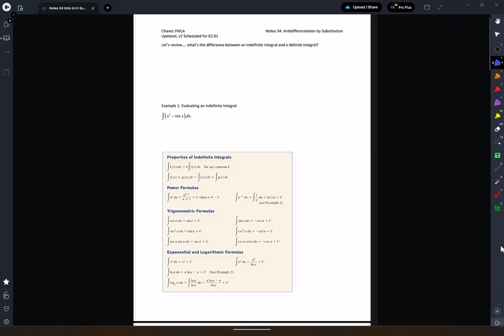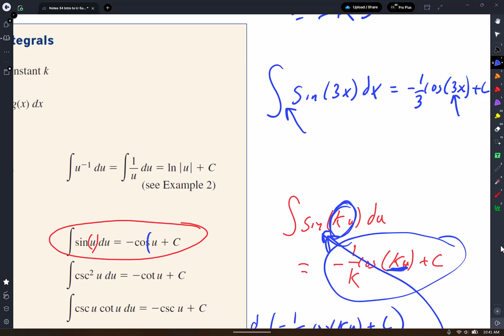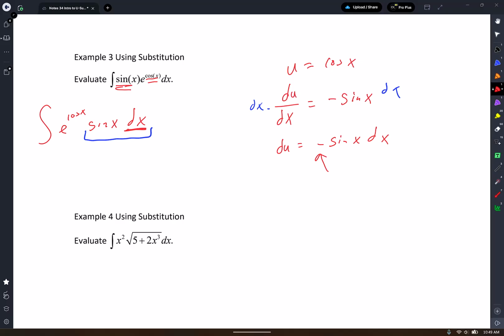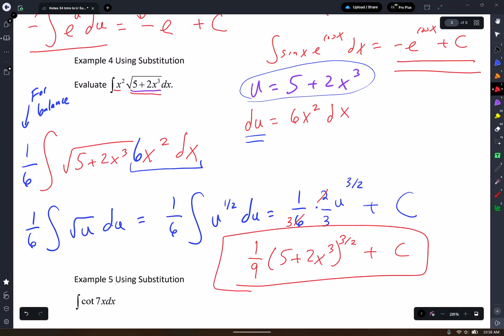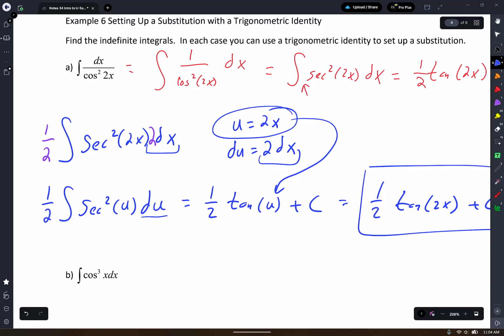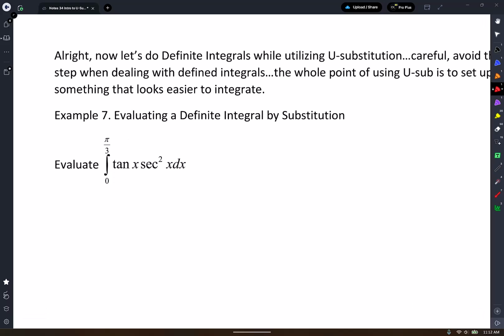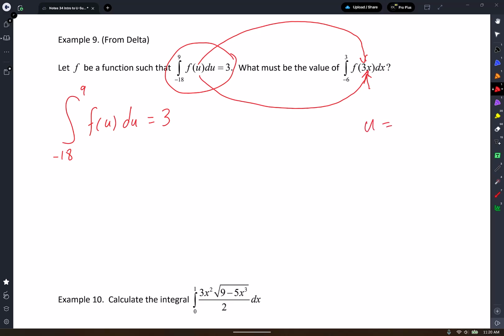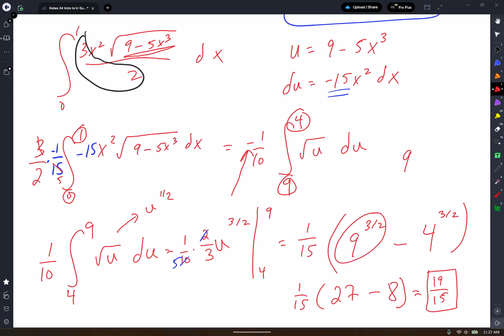C Notes 34 Antidifferentiation by Substitution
Here's an intro lesson into U-Substitution for integration. Get your popcorn ready. Let me know if we have any specific issues with these notes. Thank you.